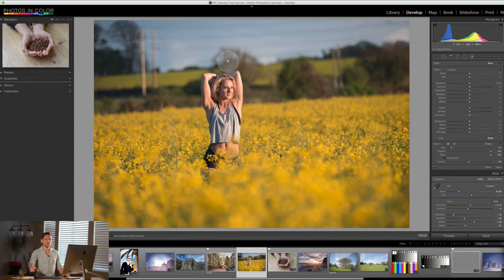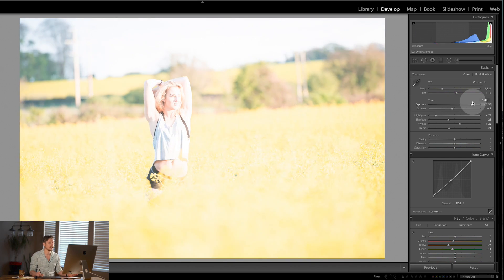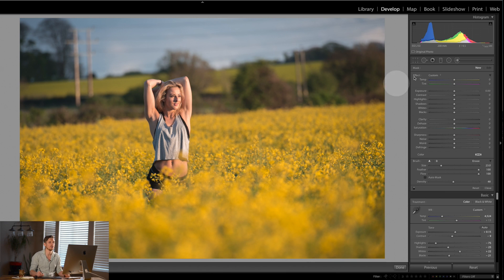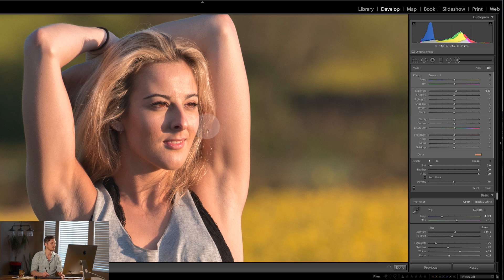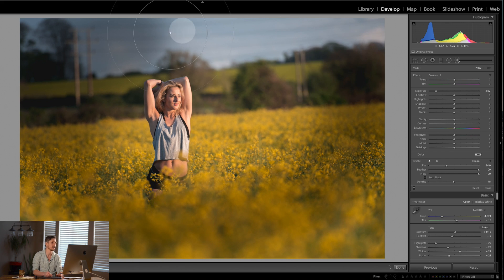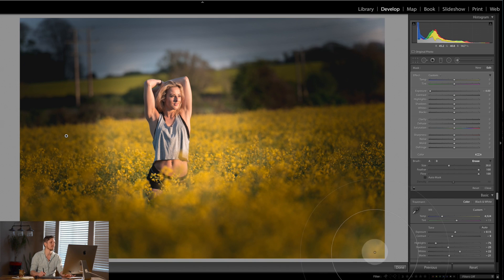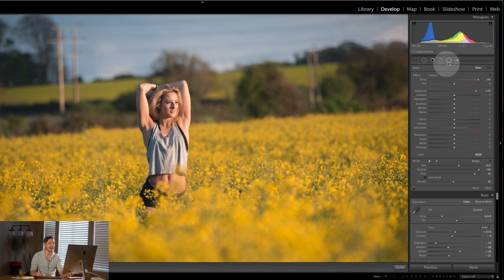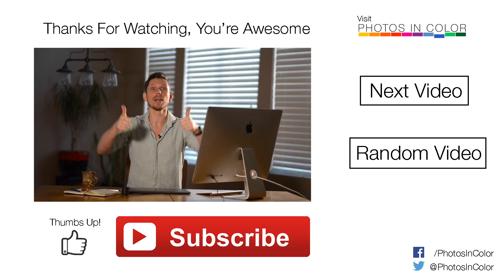Lightroom 6 tutorial - How to use the Lightroom Brush Tool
In this Lightroom tutorial for photographers i show you all the features of the Adjustment brush tool. The Lightroom 6 tutorial for beginners and professionals will help you learn lightroom and the best practices for how to use the brush tool in Lightroom.

The adobe Lightroom brush tool is extremely powerful and allows you do do local adjustments in Lightroom CC easily. This learn lightroom tutorial will help you to develop your photography skills and be a better photo retoucher.

This photography Tutorial for beginners will help you become better at lightroom editing and is Free 'Lightroom Like A Pro Course'

In this Video you will learn:

- Lightroom 6 tutorials for beginners
- Lightroom brush tool
- Lightroom adjustment brush tool
- How to use lightroom cc brush tool
- Lightroom CC tips and tricks
-Lightroom 6 Brush Tutorial

FULL EDITS

Lightroom tutorials for photographers
Lightroom CC Edits
Lightroom for beginners
Lightroom editing
Lightroom Effects